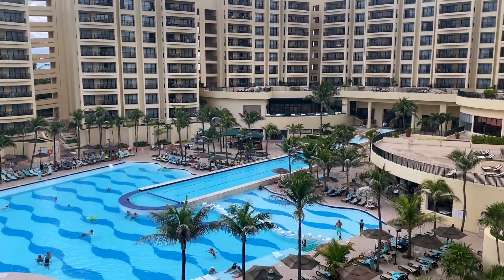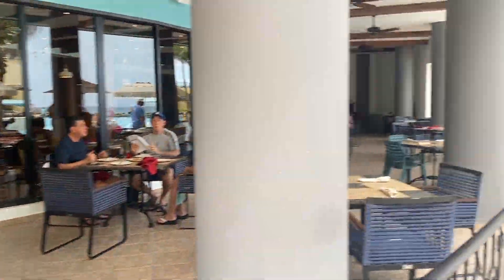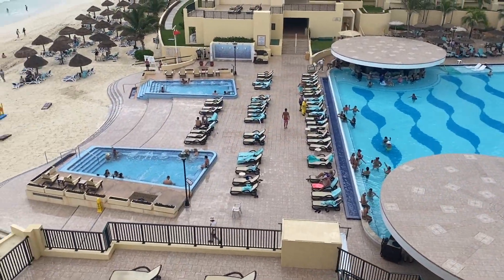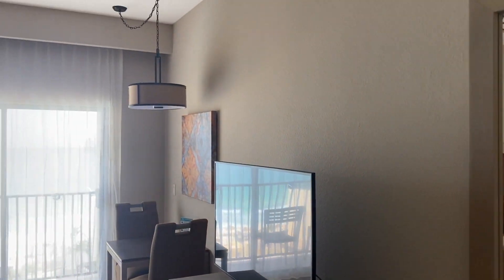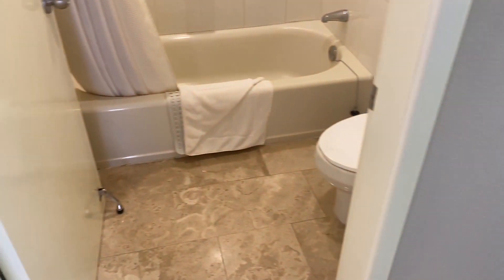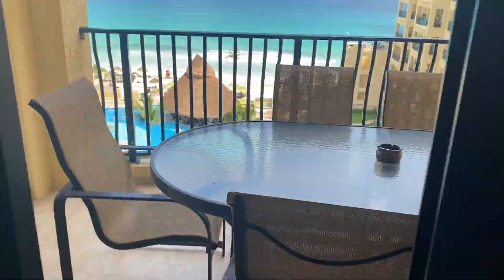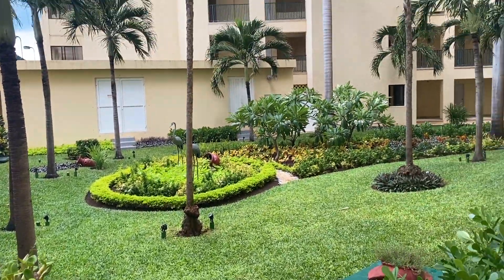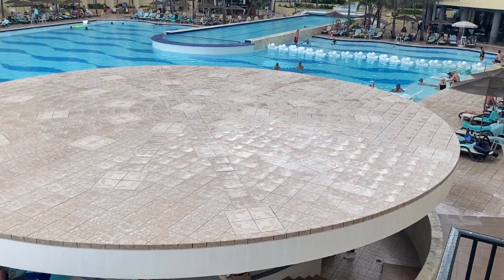Royal Sands Cancun Resort - great all-inclusive family hotel in Cancun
Hotel Review and Room Tour of Royal Sands Cancun Resort - great all-inclusive family hotel in Cancun

Check ROOM PRICES here (click VIEW DEAL for the best price)

00:00  - Lobby & Surroundings
0:40 – Main Pool
1:33 – Beach
2:41 – Standard Room
4:37 – Deluxe One Bedroom Suite
6:42 – Convenience Store & Sports Bar